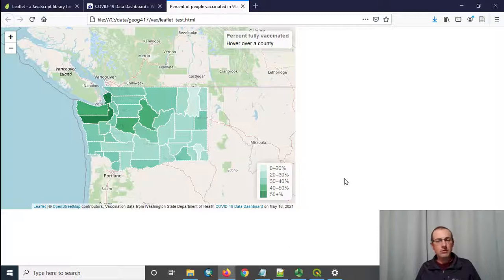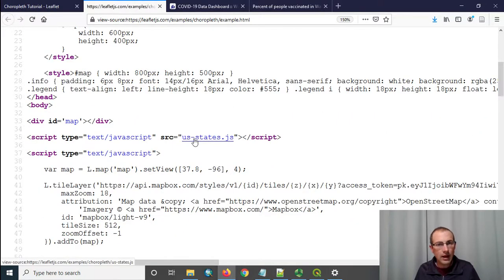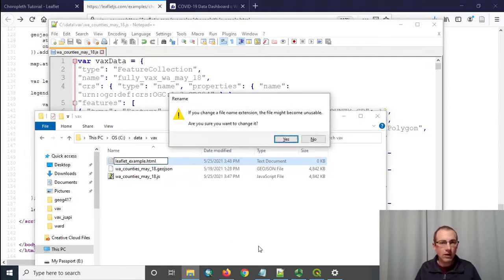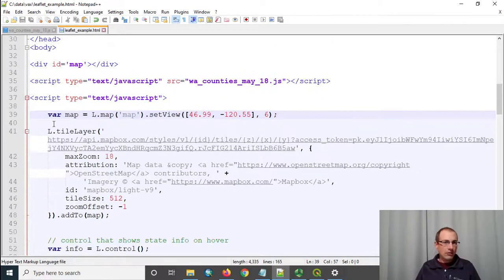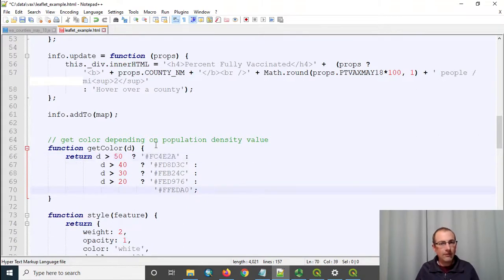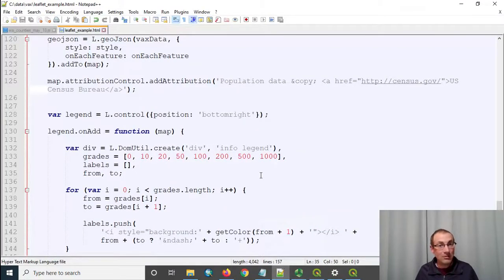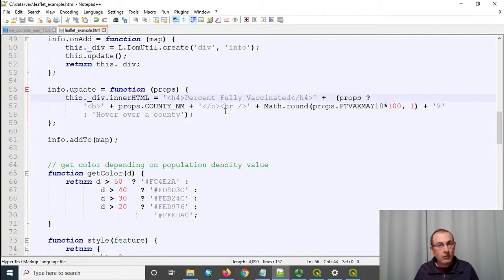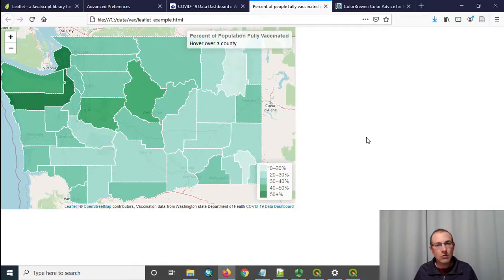Choropleth mapping with Leaflet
Dr. Sterling Quinn gives a demo for beginners on how to adapt the Leaflet API's choropleth mapping sample code to your own data. The example used here is COVID-19 vaccination rate across Washington state counties, stored in a GeoJSON file.